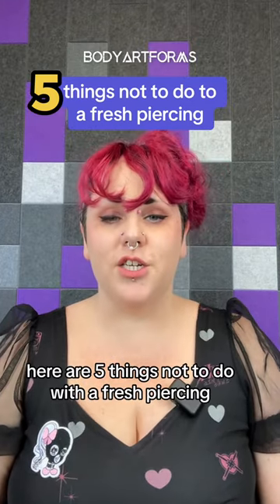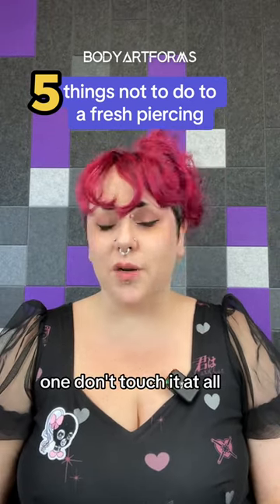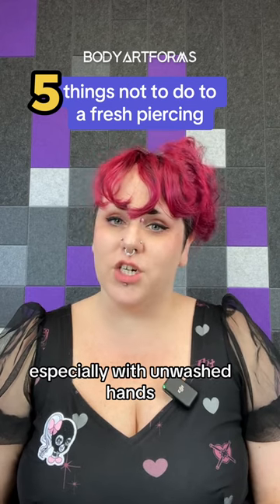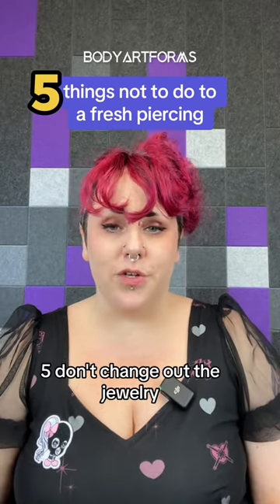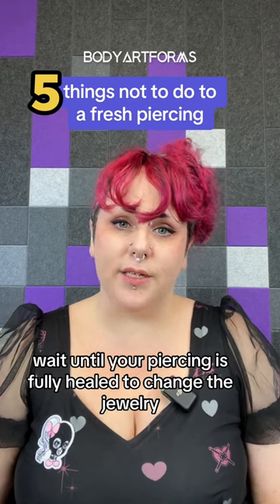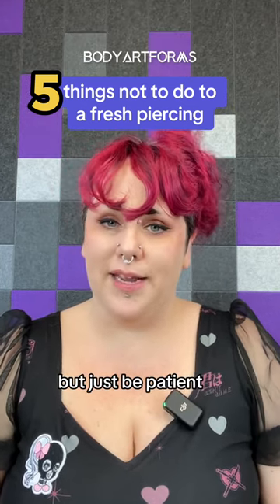5 Things Not To Do to a Fresh Piercing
Hands off those fresh piercings‼️ Don’t delay your healing process. Here are a few aftercare reminders for your new piercing.